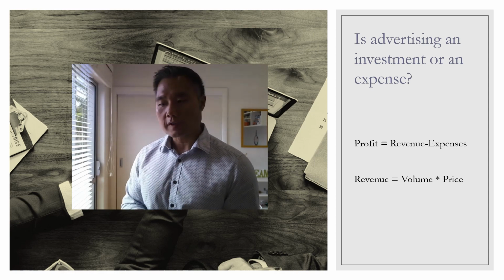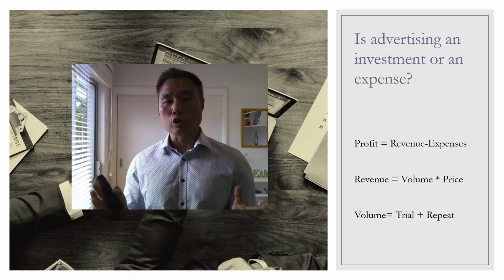Is advertising an investment or an expense?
How do we justify the expense of advertising?
This video looks at the difference between an expense reduction approach versus a revenue generation approach.